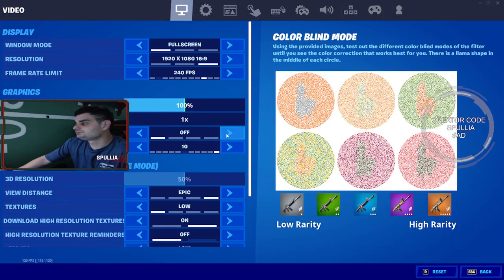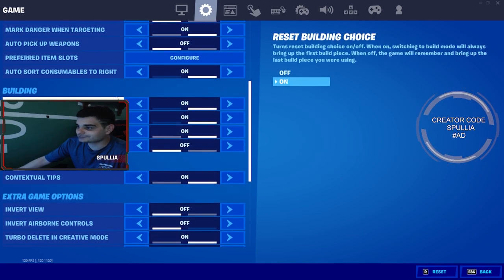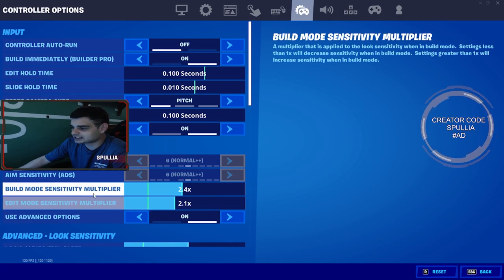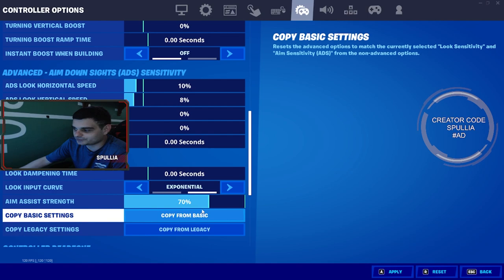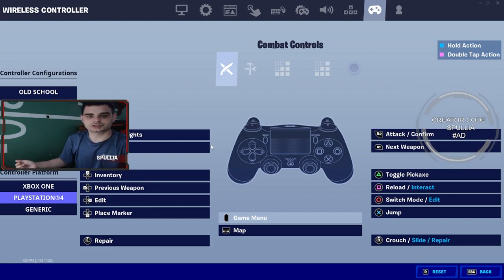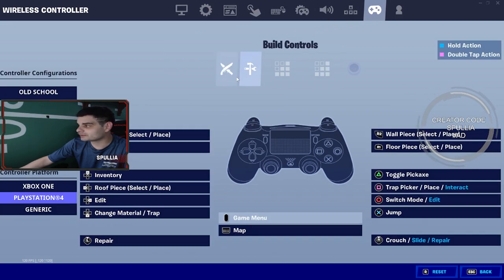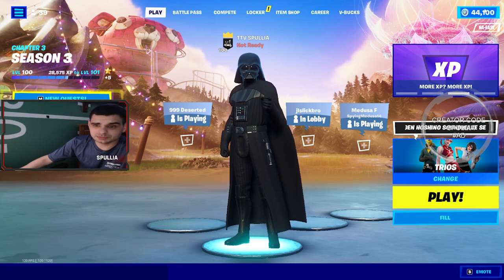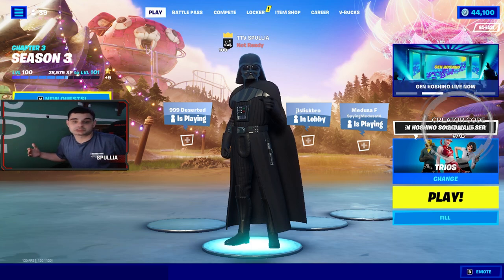The Most Unique Settings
In today's video we are going to go over how Spullia has The Most Unique Settings in fortnite
Most Unique Settings ever. The settings are so unique they are not known among most and most unique settings are not set up weird like these unique settings on fortnite.

Make sure your using Code: Spullia in your fortnite item shop to support me and what I do as a creator! :)

Love you guys so much!
Game on!

fashion show fortnite live
fortnite fashion show